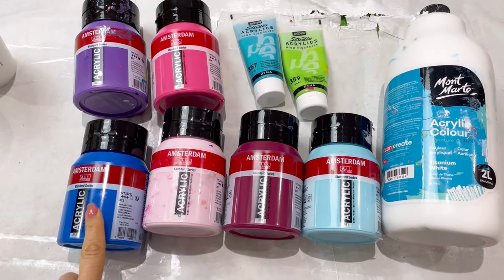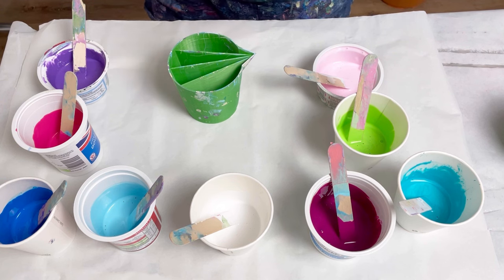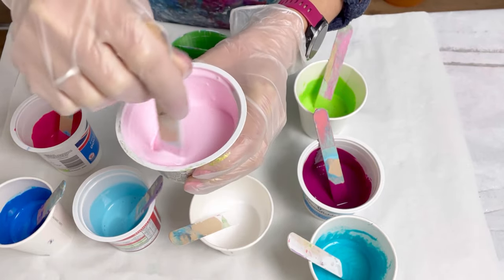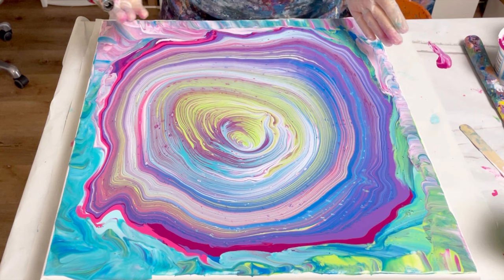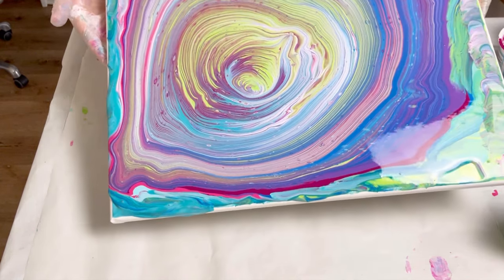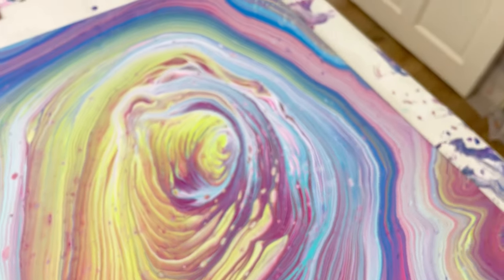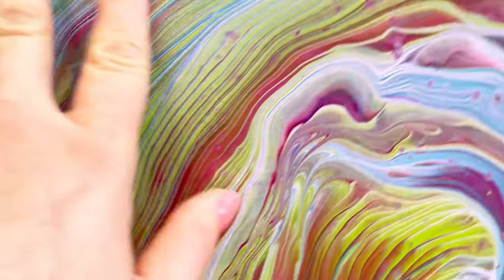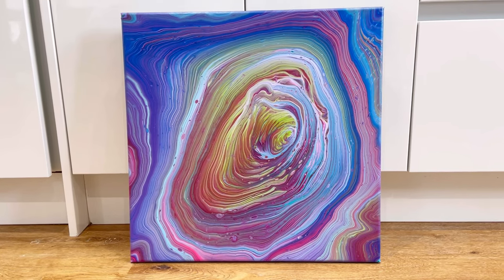Ring Pour With AMAZING Results, acrylic paint pour, abstract fluid art, split cup, canvas art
I made the pouring medium 2parts pva glue to 1part water by weight, and then mixed 2part pouring medium to 1part paint and 0.2 parts water by weight.  I added extra water to some to thin them down so the consistency of all paints was the same.